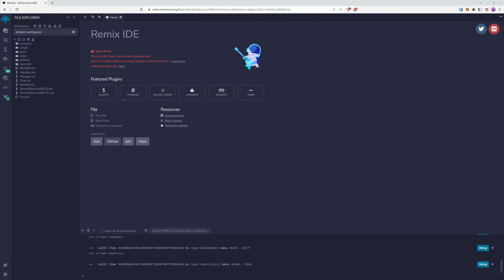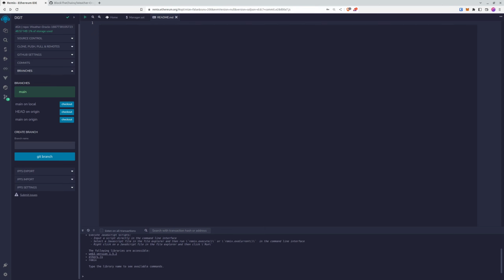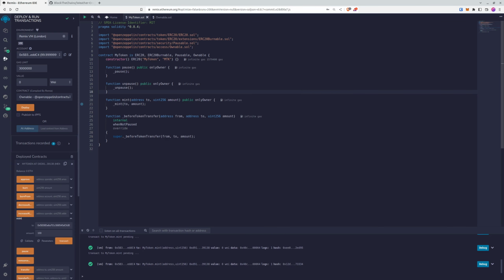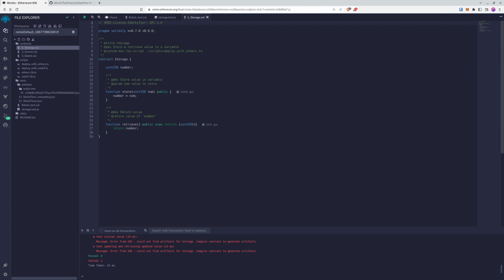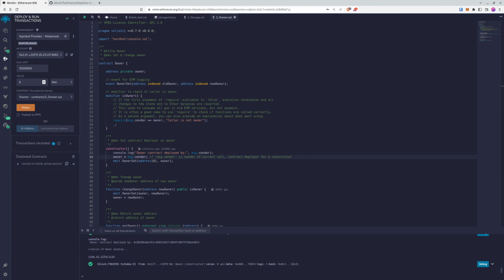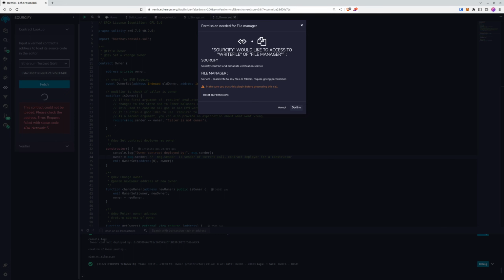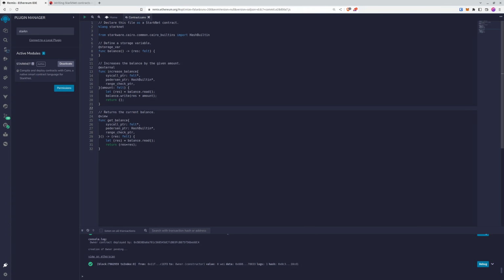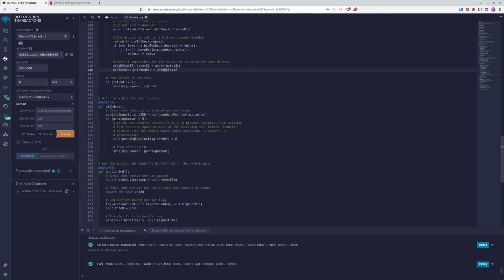Best Remix plugins (VERY QUICK, PLUGINS IN 1 MINUTE!!!)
In this video we will go through one of the most popular, useful and most important plugins inside Remix IDE! There are very quick examples so if you're interested in specific content just choose plugin which you're interested in.

Any additional source you would need is in the description. Enjoy!

0:00 Intro
0:32 DGIT
1:47 DEBUGGER
2:53 GAS PROFILER
3:36 SOLIDITY UNIT TESTING
4:27 ETHERSCAN - CONTRACT VERIFICATION
6:15 SOURCIFY
7:38 LEARNETH
8:25 STARKNET
9:38 VYPER
10:06 Ending